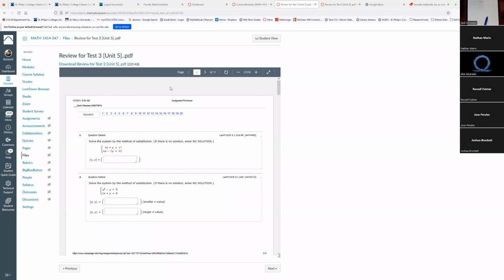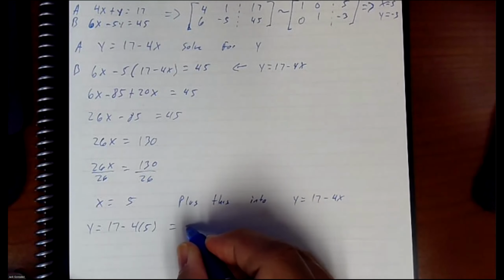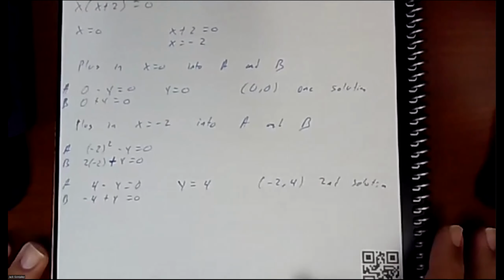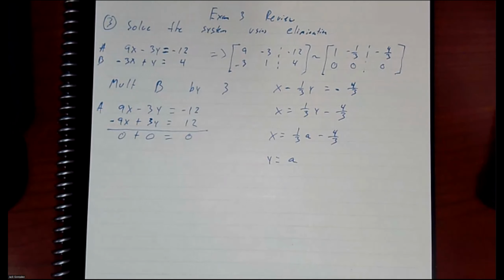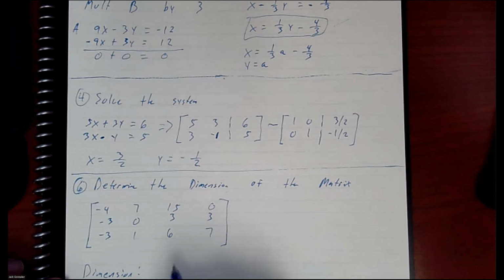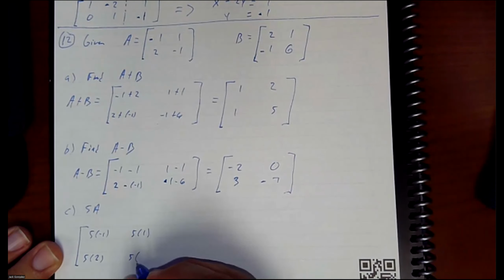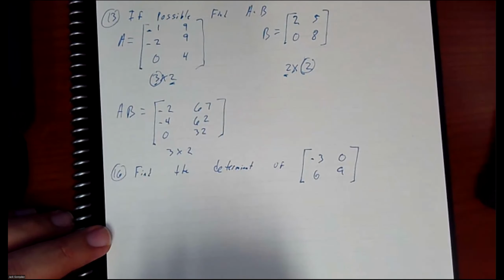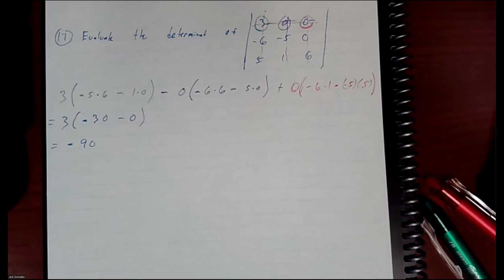College Algebra Exam 3 Review